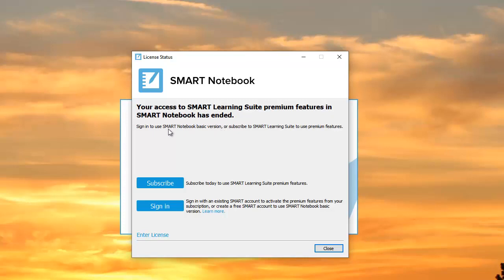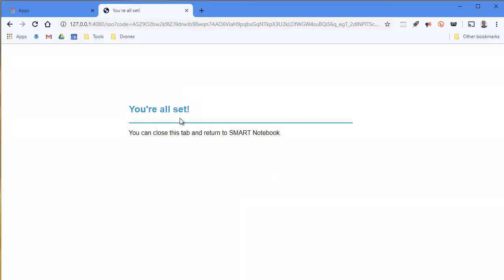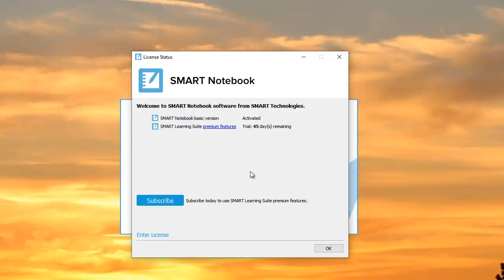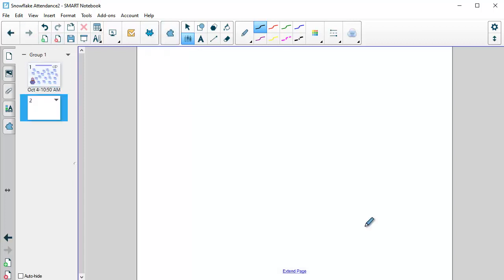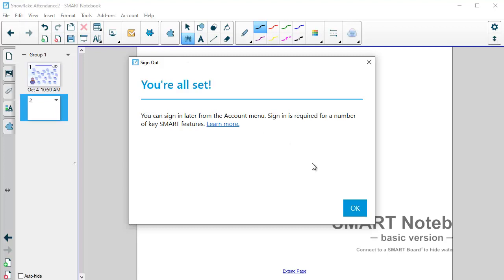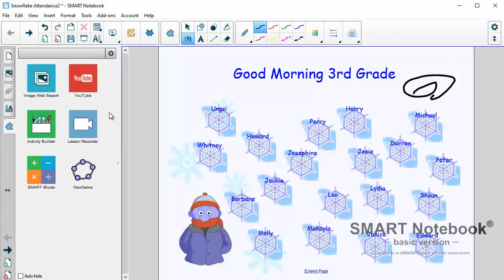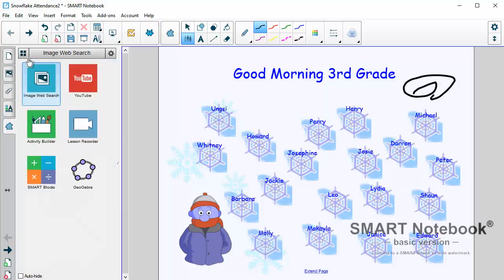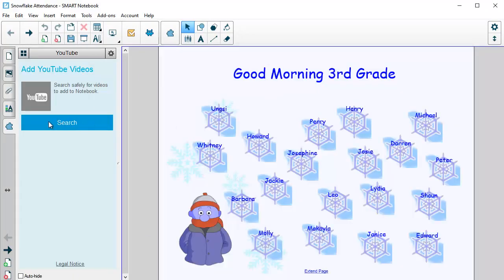Using SMART Notebook Basic Version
The full version of SMART Notebook can be downloaded and used for 45 days. After that, the software will switch to the Basic Version. To use the Basic Version, you must sign in to SMART. If this is your first time signing in, then you will get another additional 45 days to use the full version of SMART Notebook.